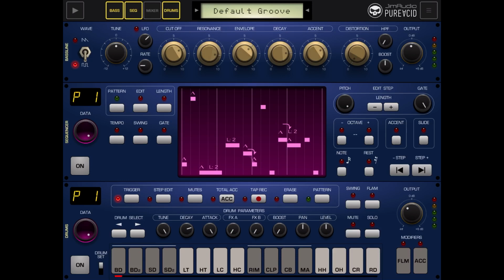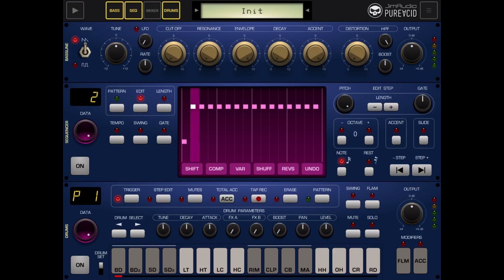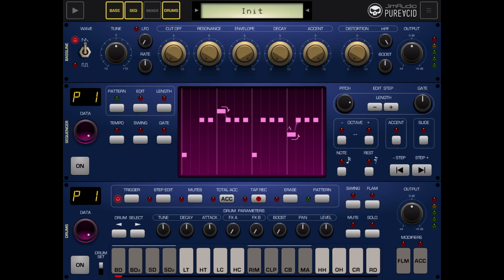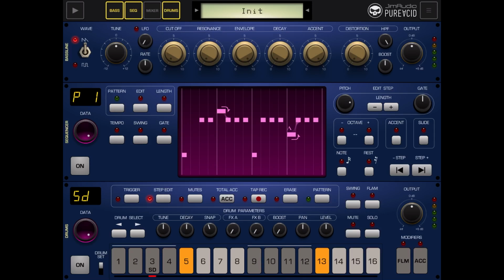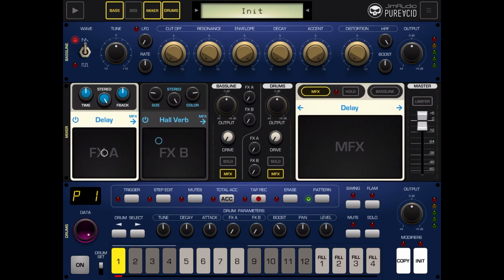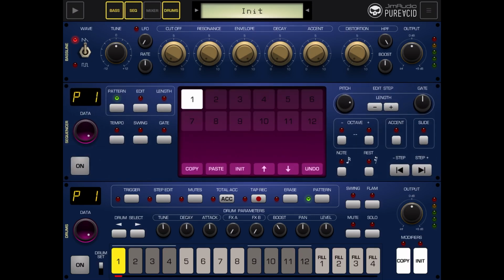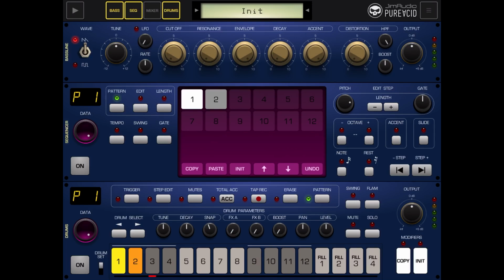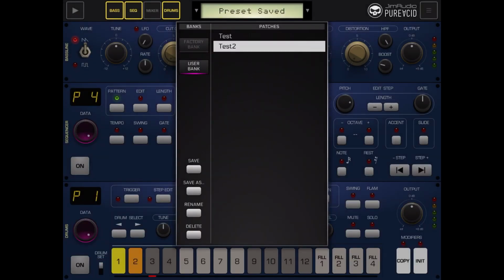Pure Acid - Tutorial: Introduction to create a patch